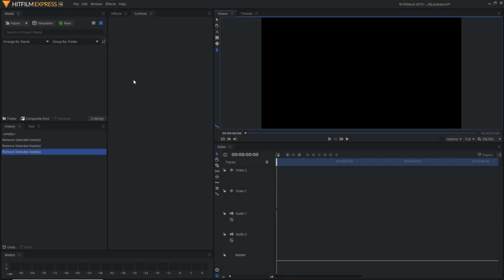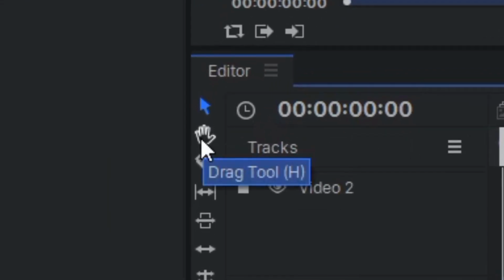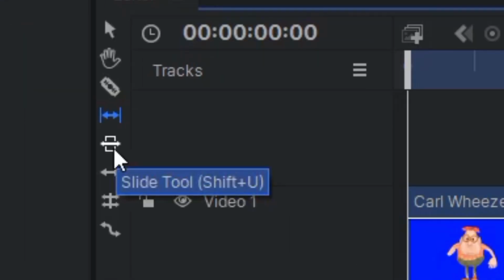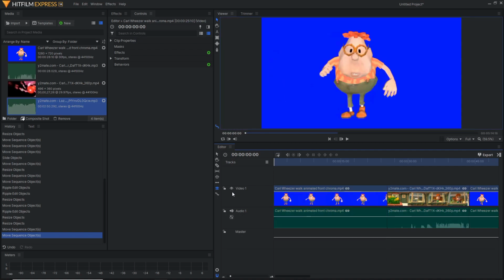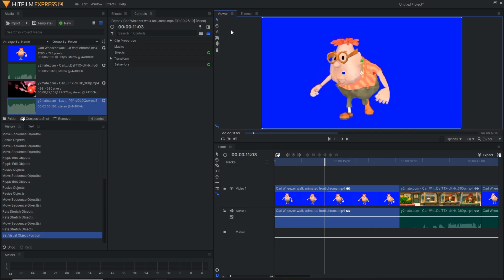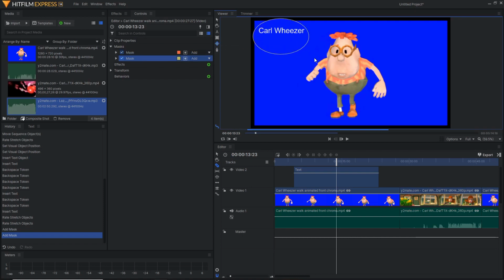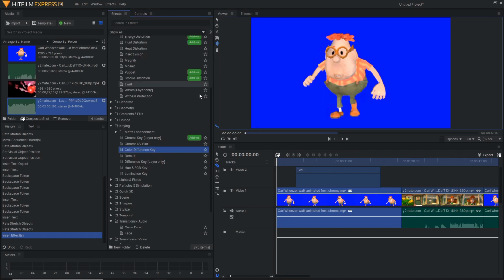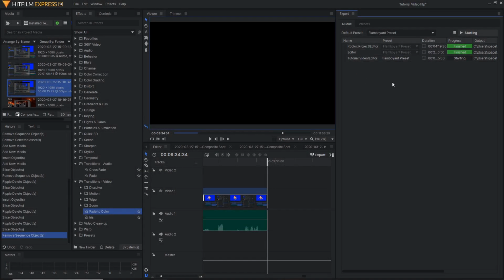HitFilm Express Tutorial - Learn all basics of Editing in 10 minutes! (UPDATED | 2020)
This is a brief description on how to edit using Hitfilm Express V.14

Instructions on how to activate your account can be found